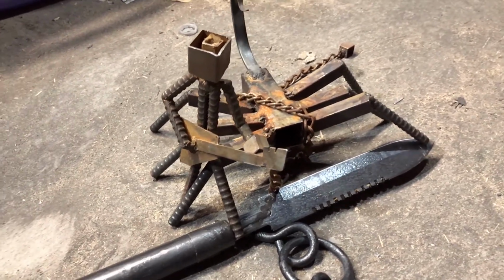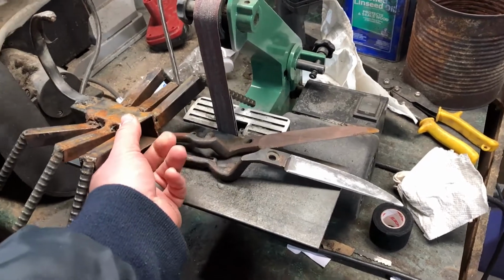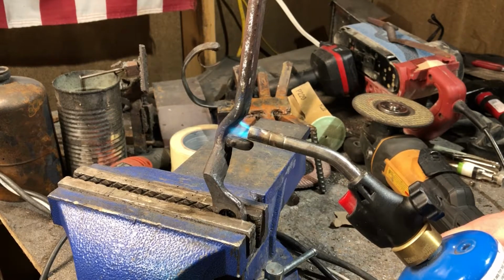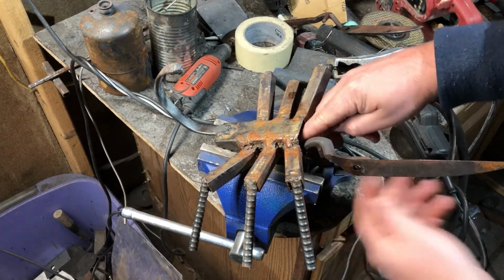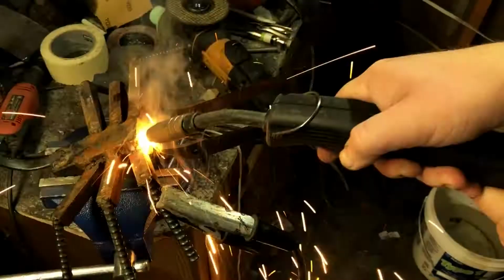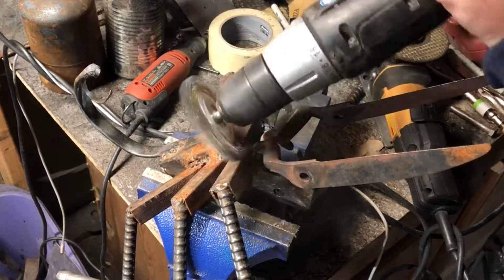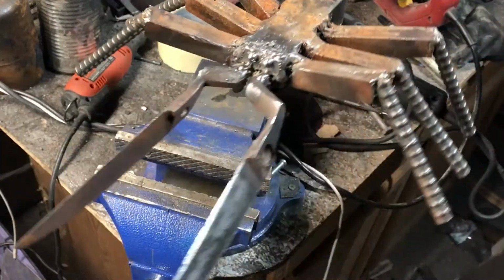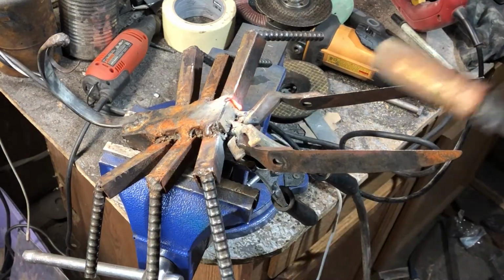How to make a metal scorpion garden sculpture (plus bonus pumpkin mayhem)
Here's how I made a metal sculpture of a scorpion for the garden. If you're interested making metal sculpture, especially with found objects or scrap metal, this video is for you. I'll be using a cheap Harbor Freight welder for most of the work.

Also, we'll have a recap of some of our other October builds and some Pumpkin mayhem at the end.

This project was inspired by the works of various metal sculptors including Kevin Caron and others that I've seen around Youtube and web.

Follow along and make your own sculpture, or just sit back and enjoy the show!

Tools used include Craftsman cordless drill, Harbor Freight metal files, Bostitch angle grinder, hammers, propane torches etc...

My brother, GeographyCzar does a lot of videos on scientifically testing ammunition. Here's a link to his channel...

Cologne 1983 Josh Kirsch/Media Right Productions